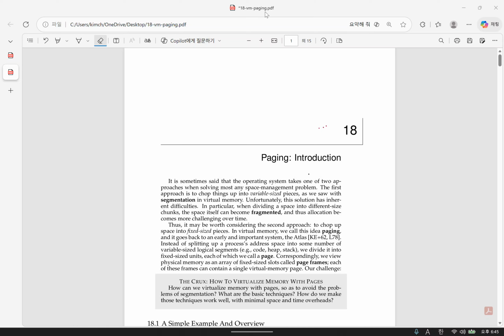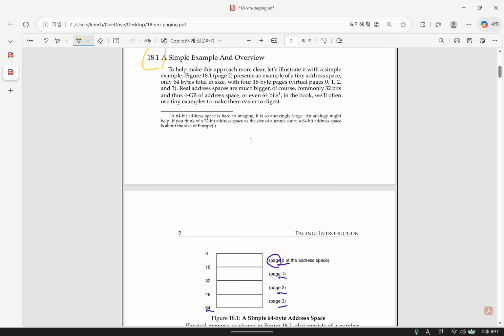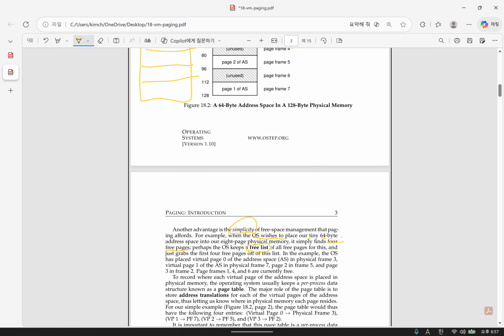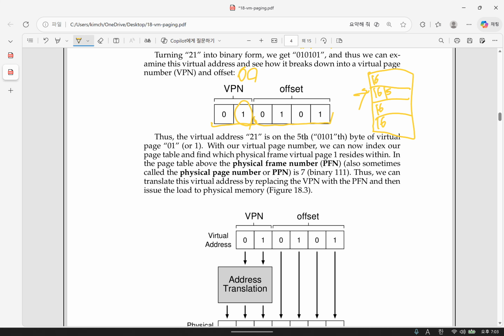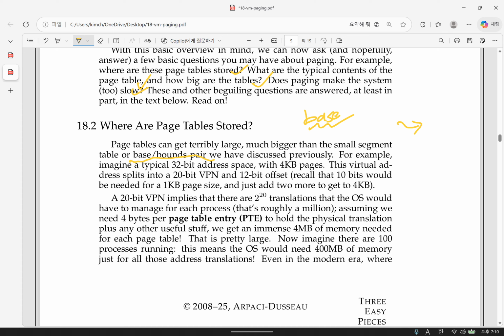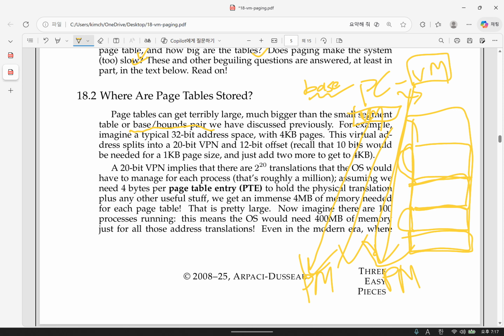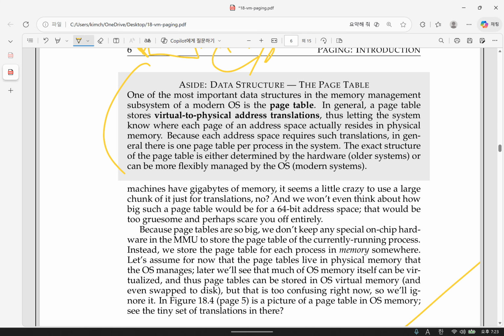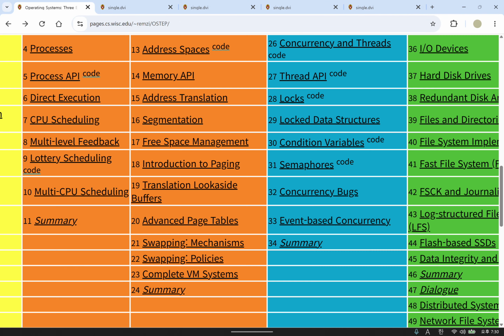OSTEP 18 1